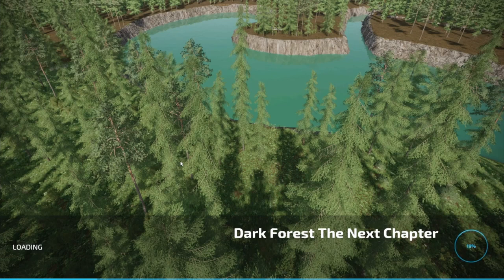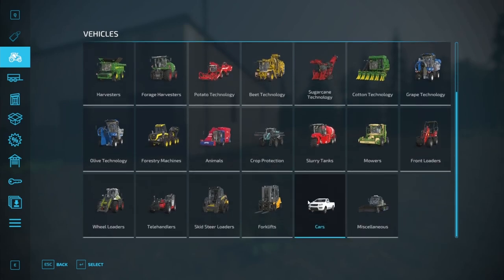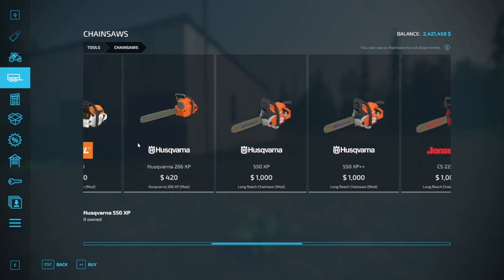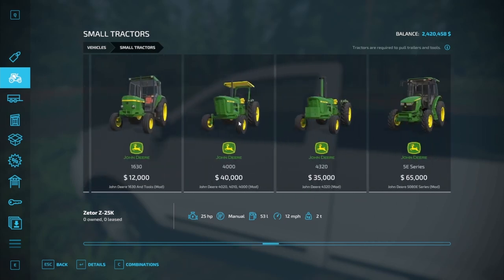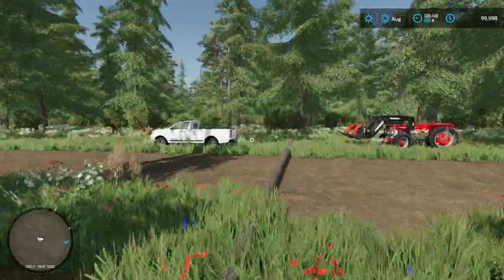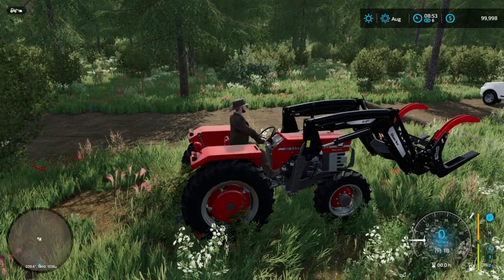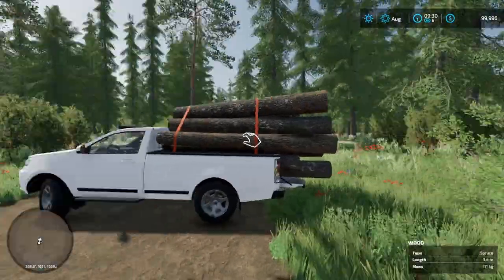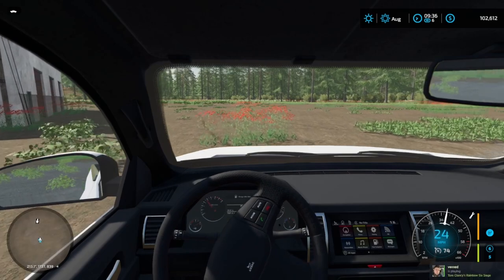(logging EP1 Farming Simulator 22)